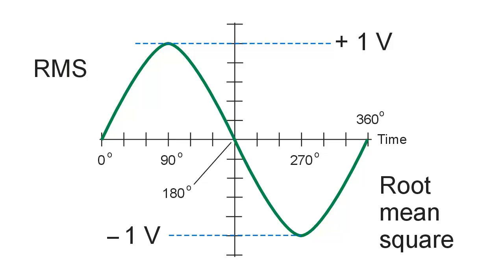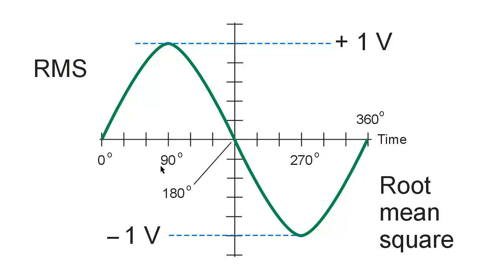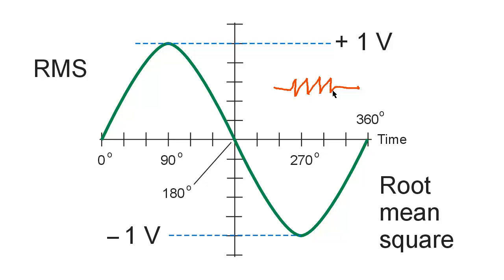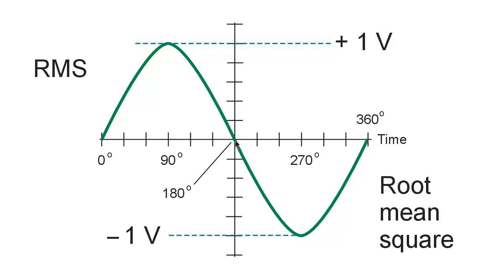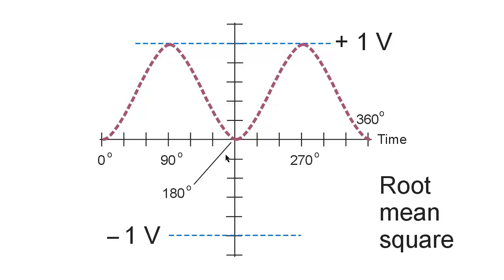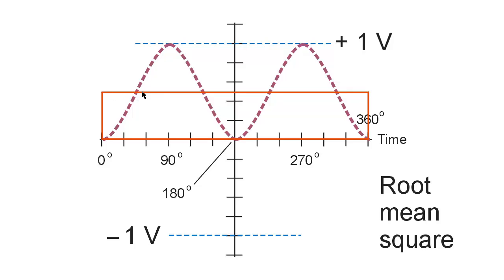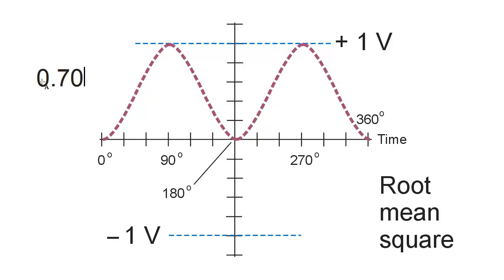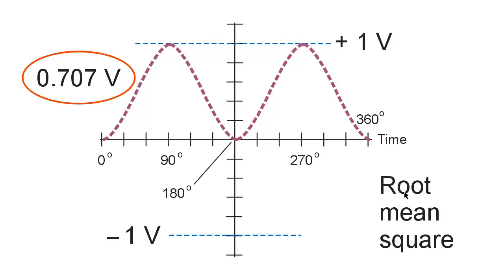The Concept of RMS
The abbreviation RMS stands for "root mean square." What do electrical engineers mean when they talk about that? You can learn more about this topic in any edition of "Teach Yourself Electricity and Electronics."